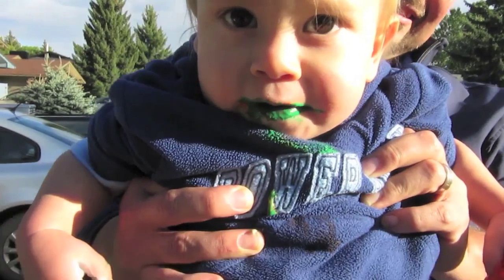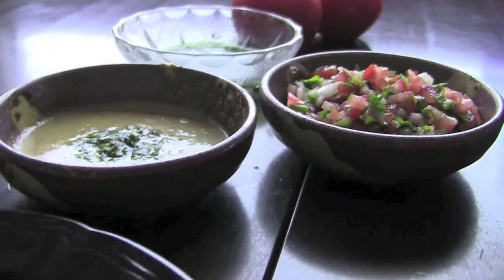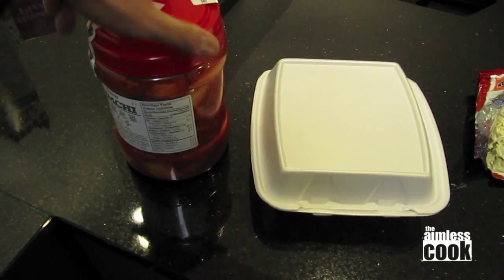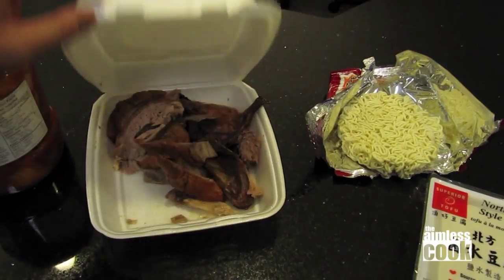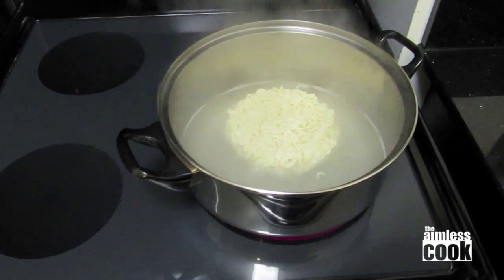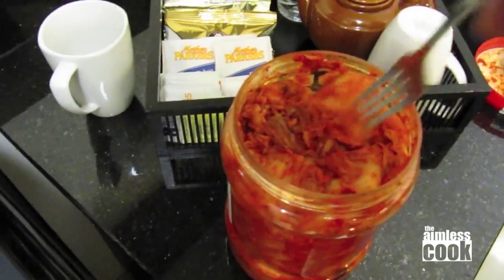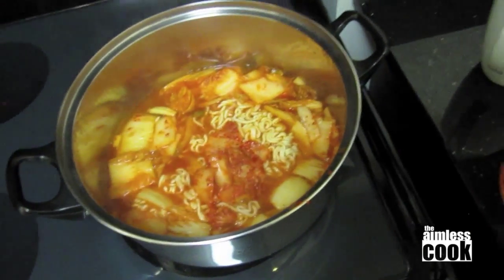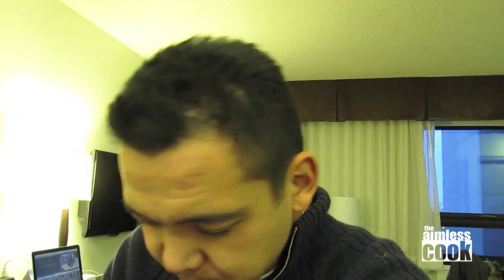Easy Korean Cooking - Kimchi Ramyeon Recipe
Korean cooking is easy with an ingredient like kimchi. This simple kimchi ramyeon recipe takes a few minutes to make and you can use whatever meat you have in the fridge to make a hearty, delicious meal.